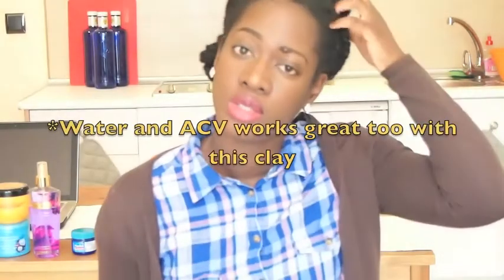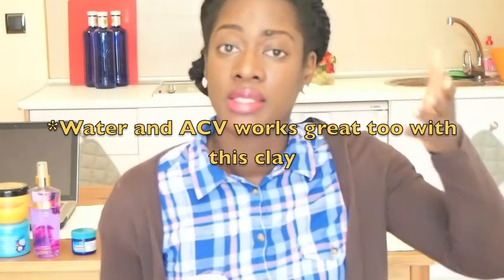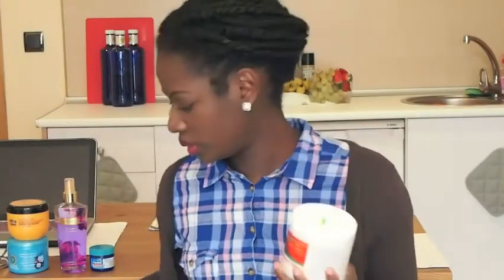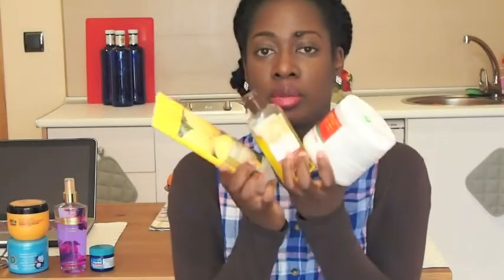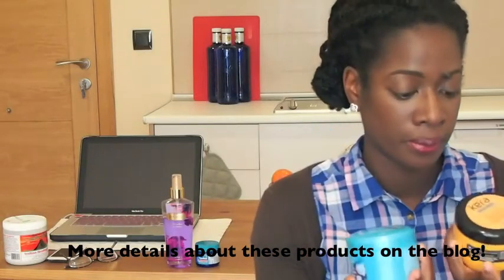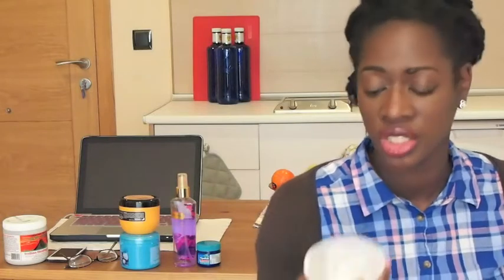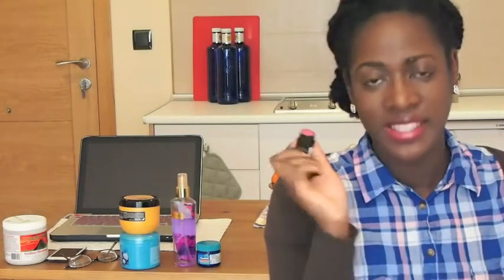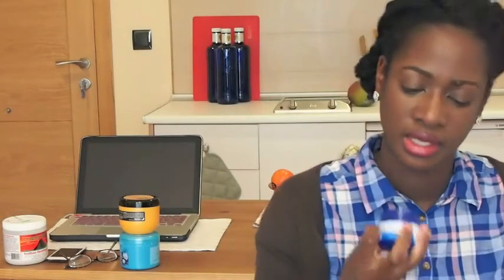Natural Hair and Skincare in Spain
Just a few of the products I brought with me to Spain for hair, skincare and health/wellness.